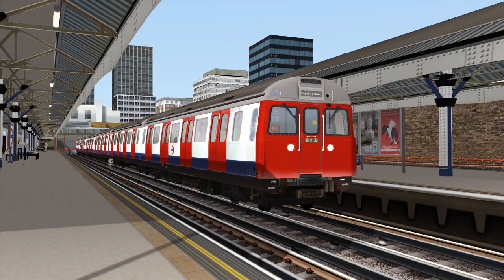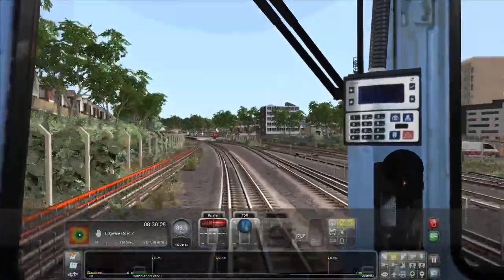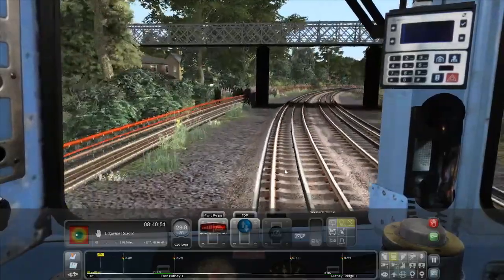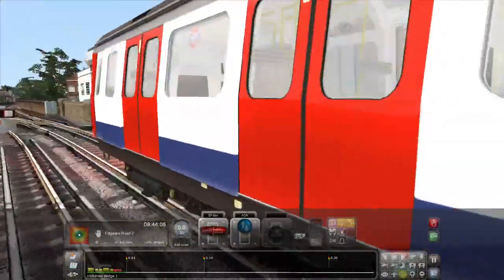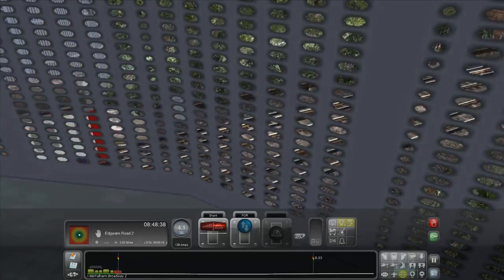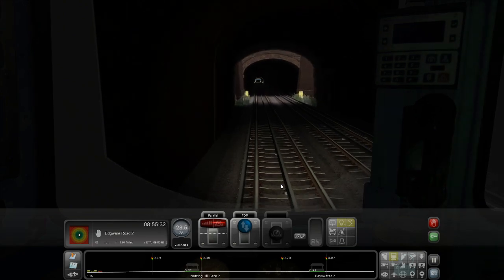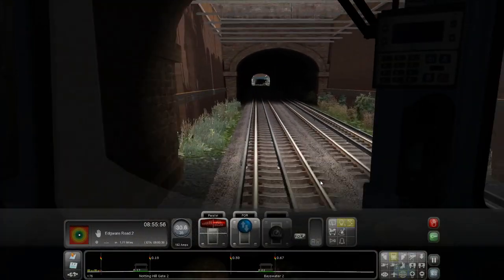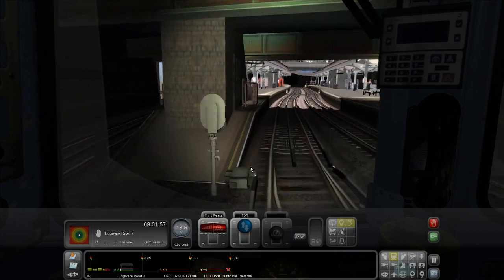Train Simulator 2019! Virtual District Line V2 First Look (Redone)!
Today we are having a look at the new update to the Virtual District Line and I will be giving my thoughts on this. Yes, this is the second time I uploaded this video but I had to redo it. Never the less, enjoy!